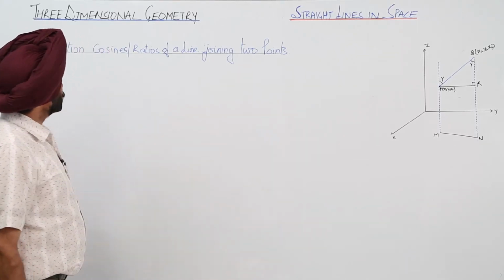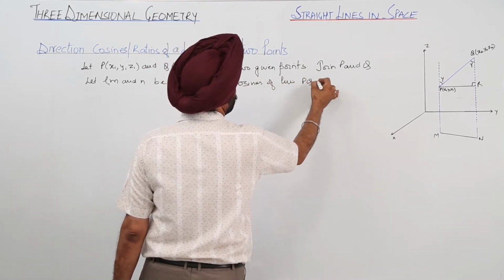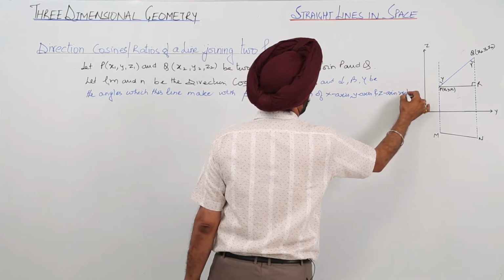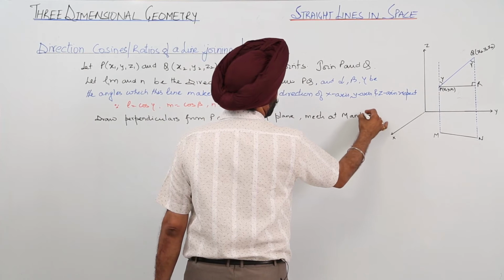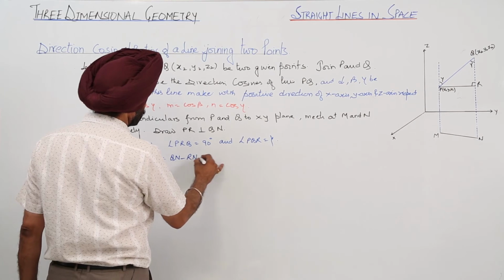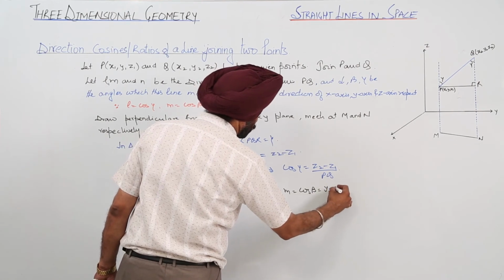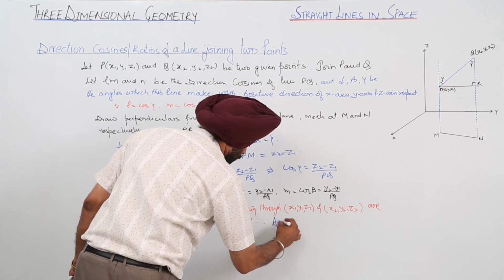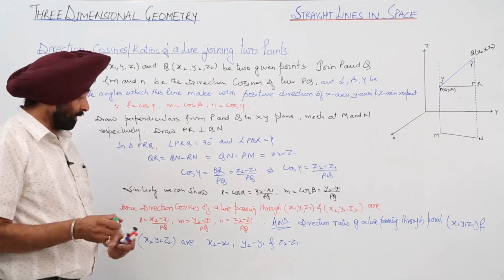5 Direction ratio cosines of a line joining two points MOV